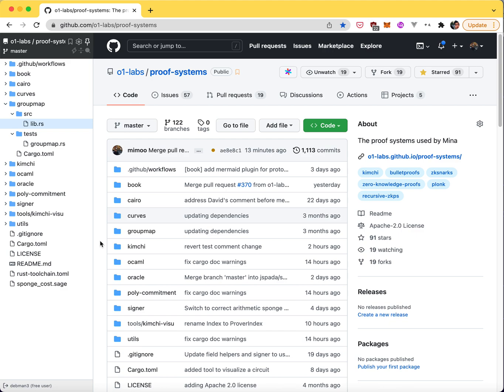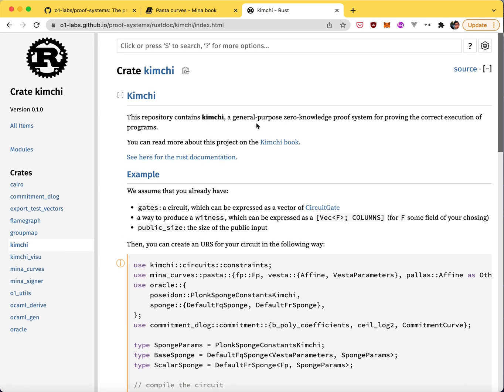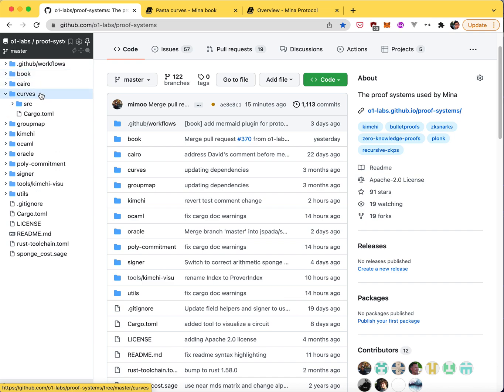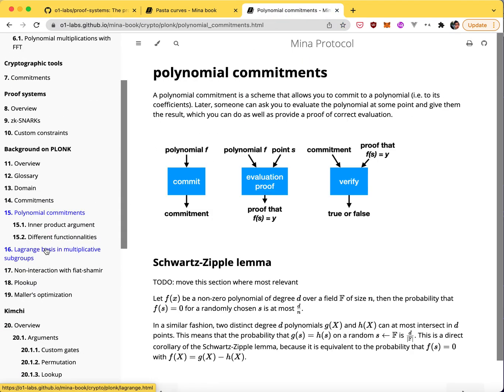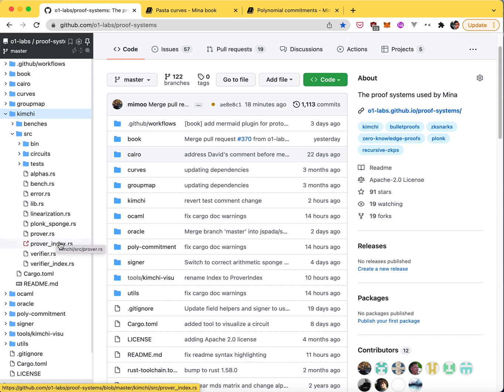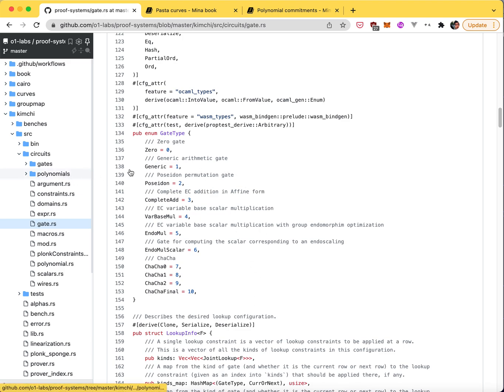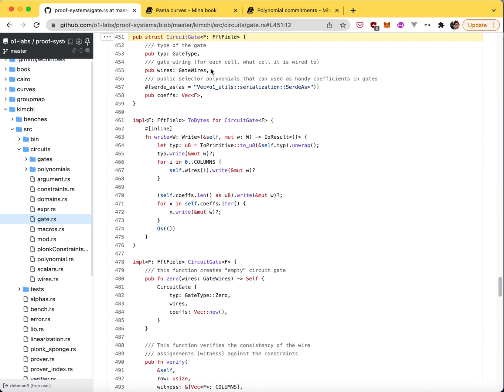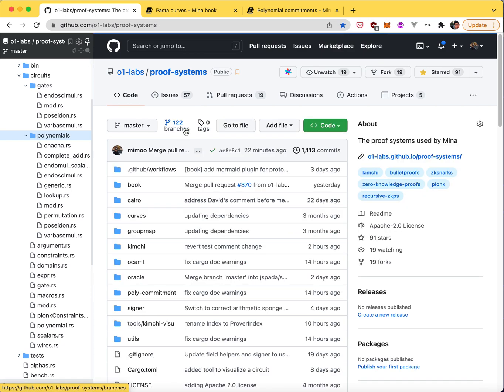How to contribute to Kimchi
I received a lot of requests following this tweet to contribute to kimchi, the general-purpose zero-knowledge proof system that we use in production for Mina This video helps newcomers get familiar with the repository and the different resources we have. If you want to contribute to learn more about Rust, zero-knowledge proofs, or get involved in open source, please reach out to me on twitter and I'll help you get there :)